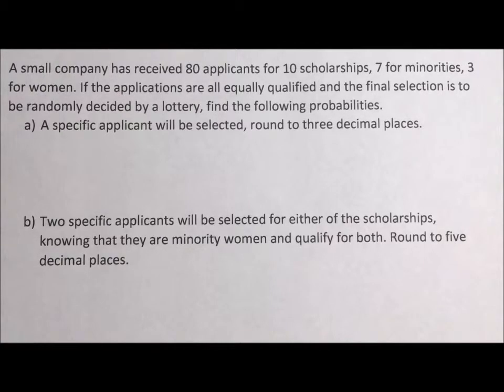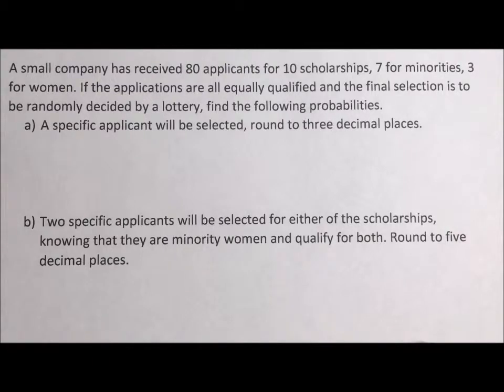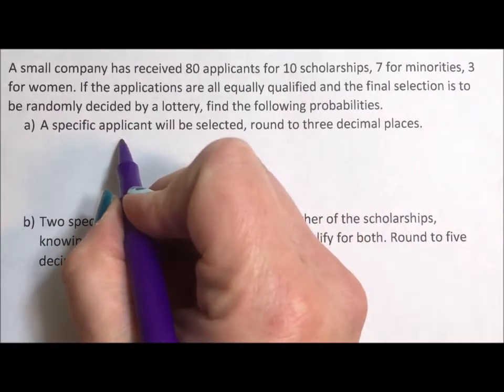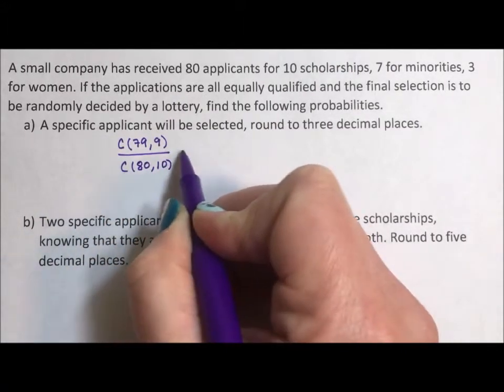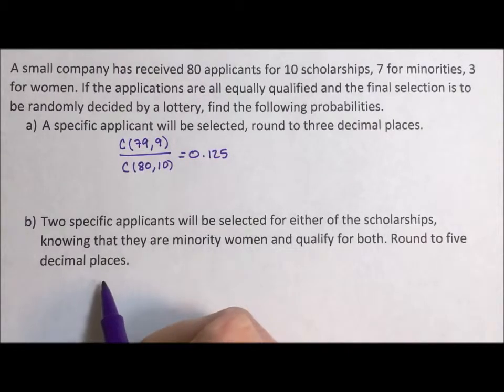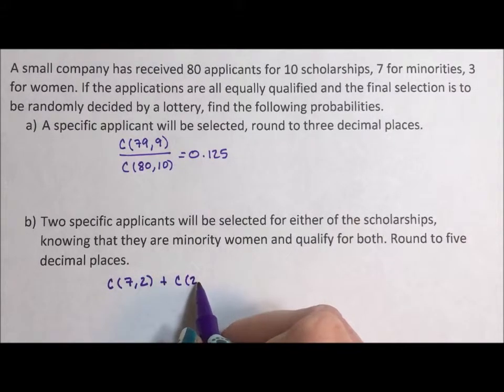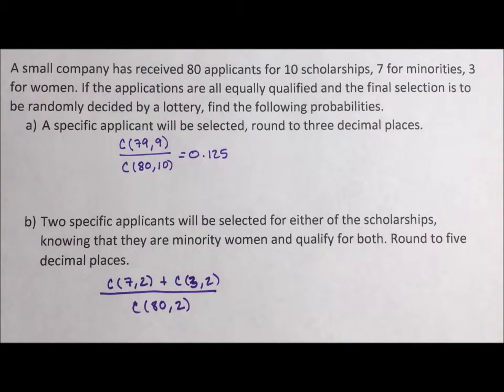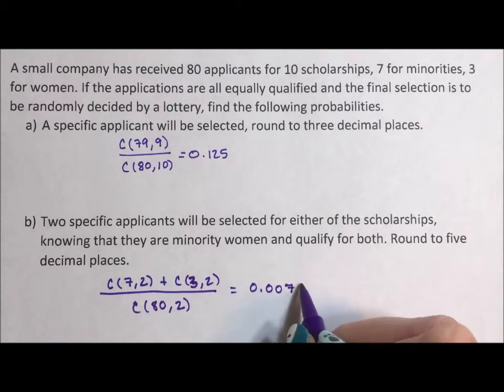Conditional Probability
This video discusses a small company that has scholarships to give away for minorities and for women. Different options are given for who gets the scholarships and the probabilities are calculated.